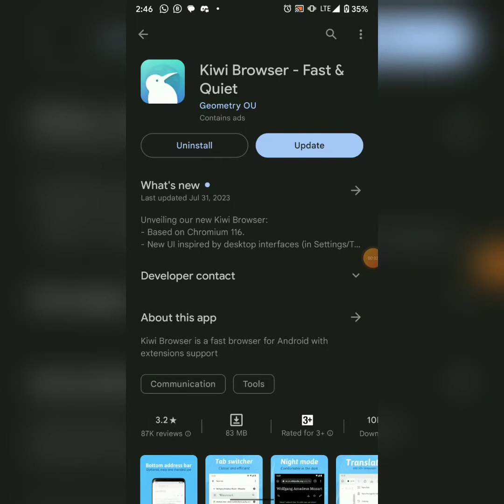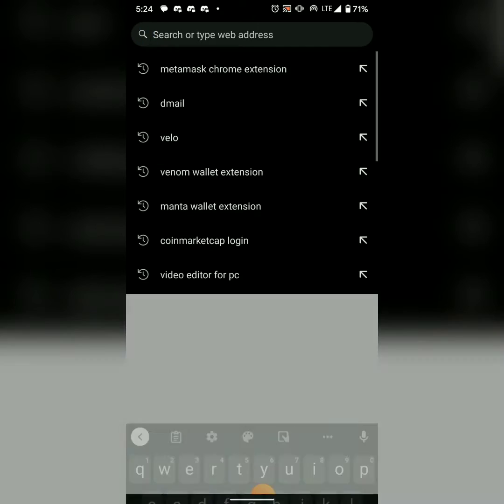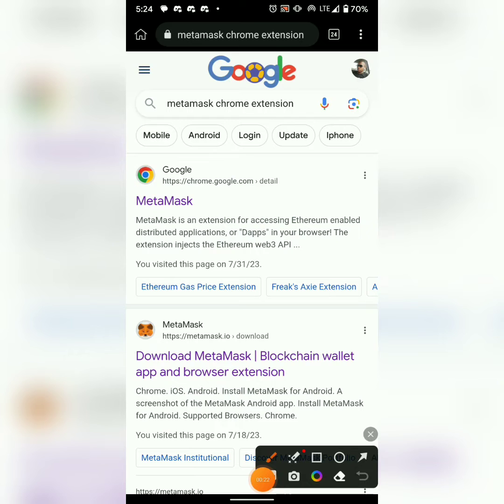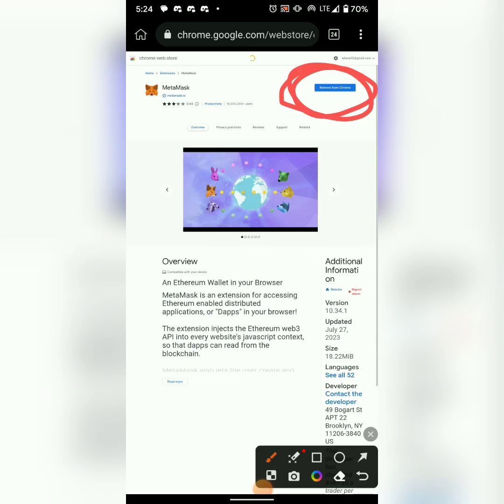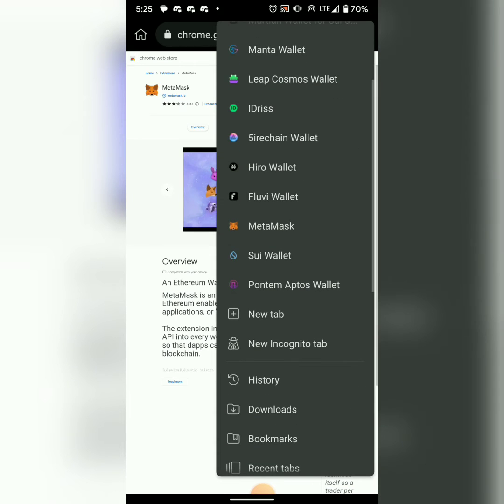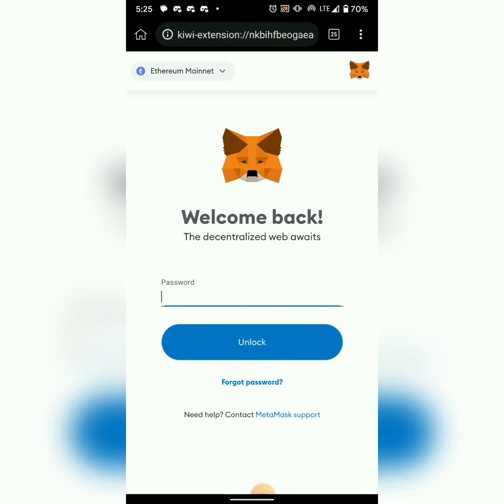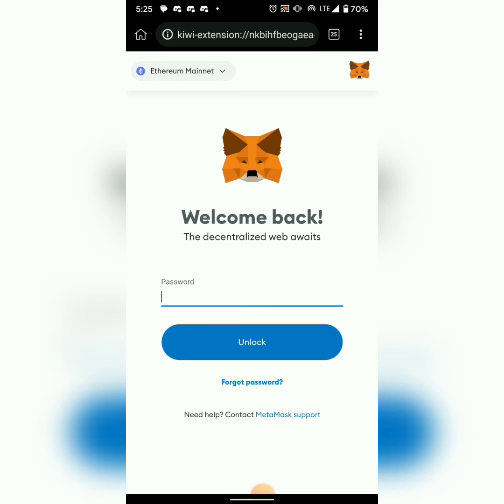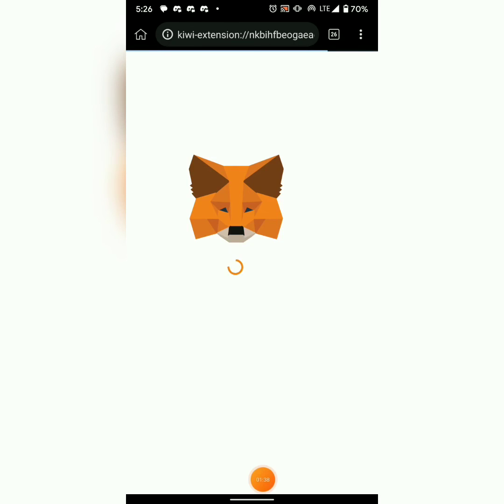How To Add Metamask Chrome Extension On Your Phone Using Kiwi browser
Download kiwi browser from playstore using your android phone